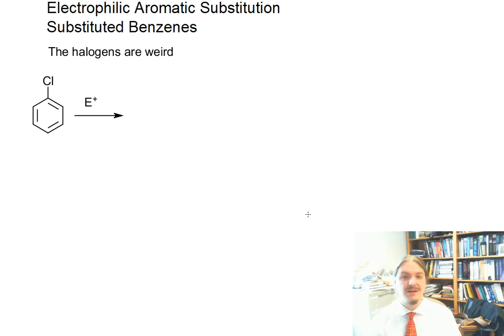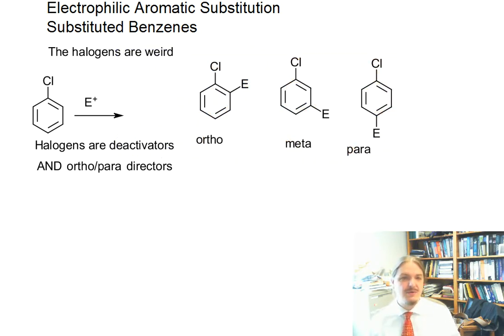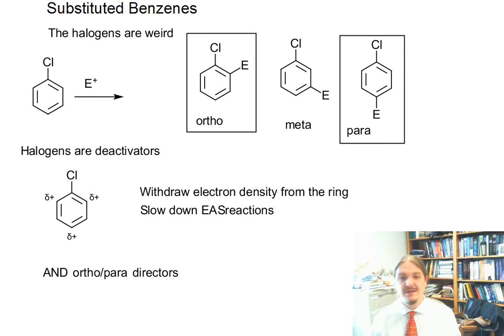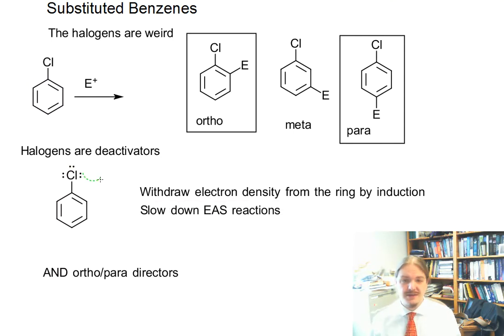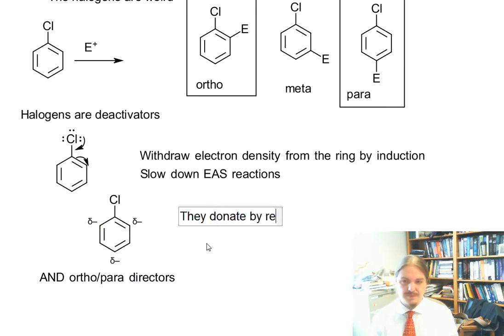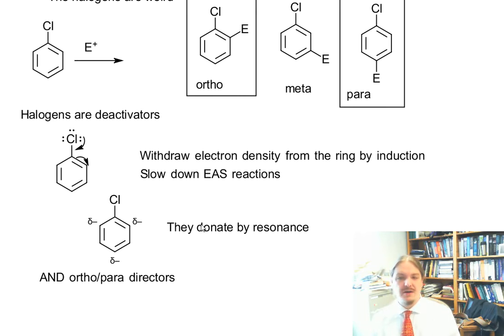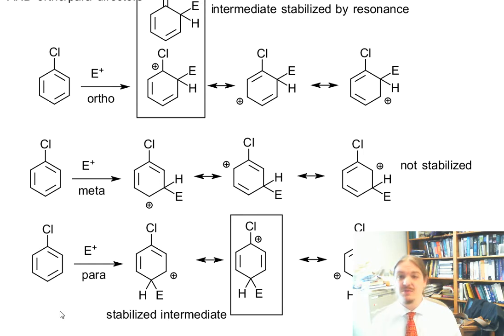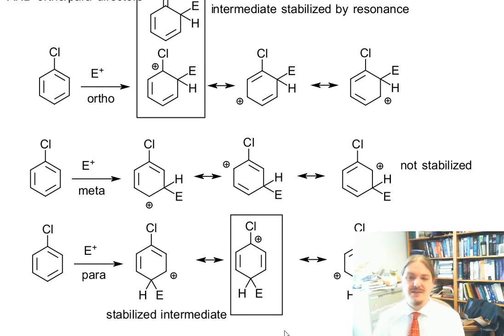Halogens - deactivators and ortho/para directors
Dr. Norris describes how the halogens are deactivators and ortho/para directors